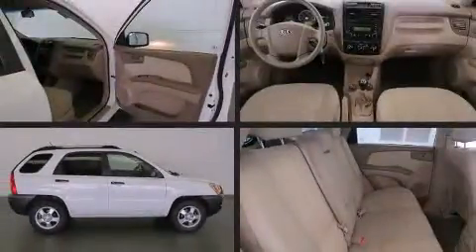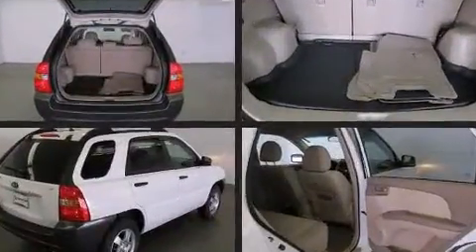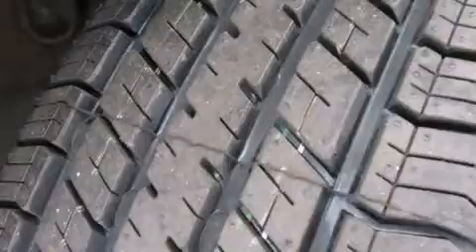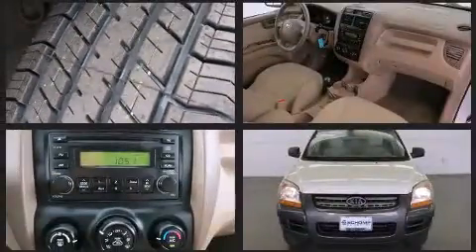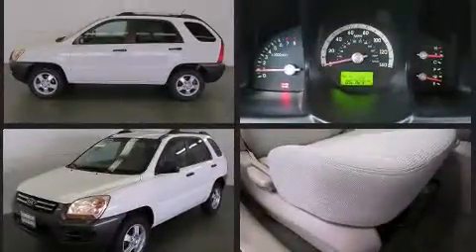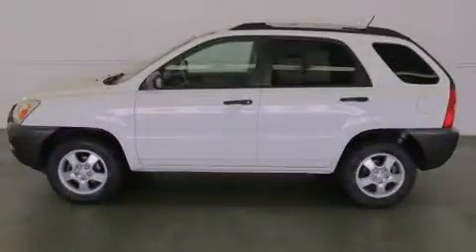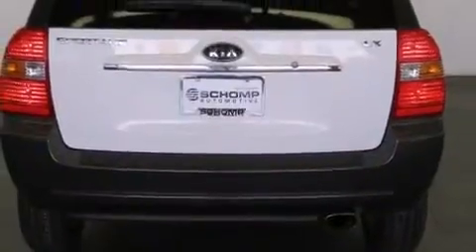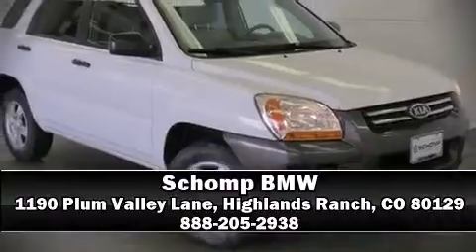2007 Kia Sportage LX in Highlands Ranch, CO 80129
Schomp BMW
1190 Plum Valley Lane

Here's a great deal on a 2007 Kia Sportage. It features a standard transmission, front-wheel drive, and a 2 liter 4 cylinder engine. Top features include power windows, front and rear cupholders, front bucket seats, tilt steering wheel, skid plates, an overhead console, a roof rack, and more. Premium sound drives 6 speakers, providing you and your passengers a sensational audio experience. Curtain airbags combine with standard stability control in creating a comprehensive safety network. A Carfax history report provides you peace of mind by detailing information related to past owners and service records. Our team is professional, and we offer a no-pressure environment. We'd be happy to answer any questions that you may have. Please don't hesitate to give us a call.